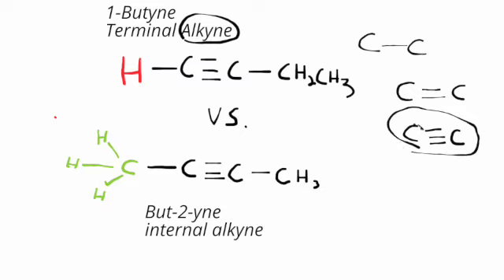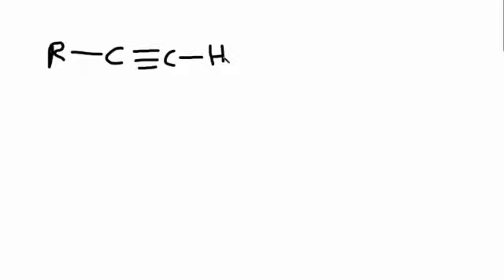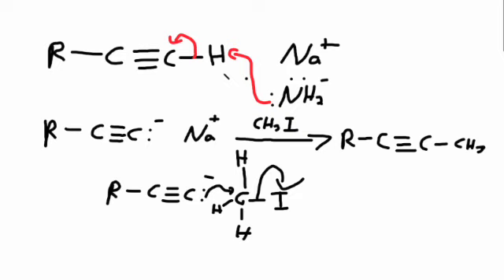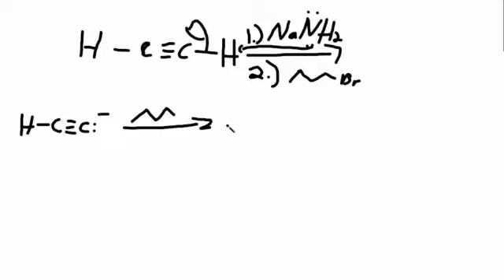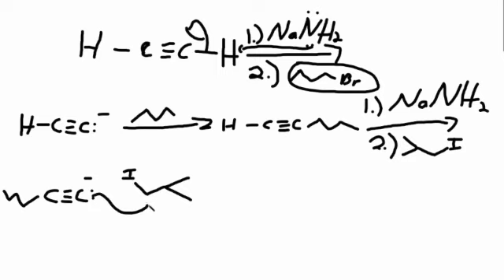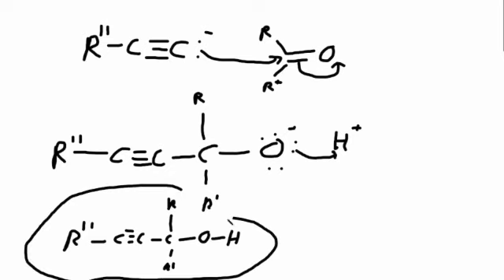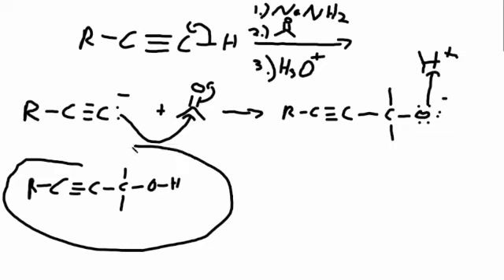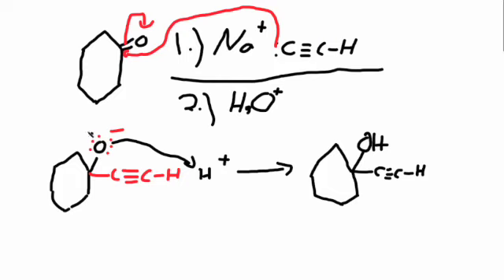Alkynes: What exactly are they? Plus some example questions.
An introduction to alkynes and some example problems. In the video I mentioned SN2 reactions, that will be the next video. Here is the link to a video about acetylene gas